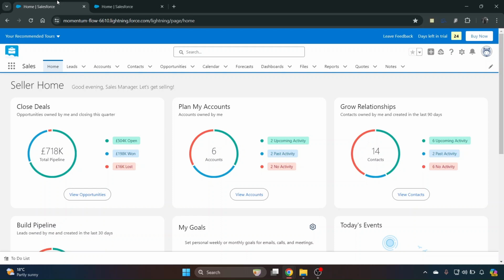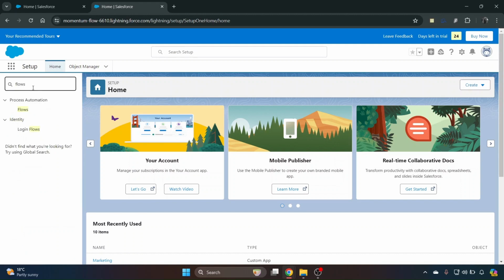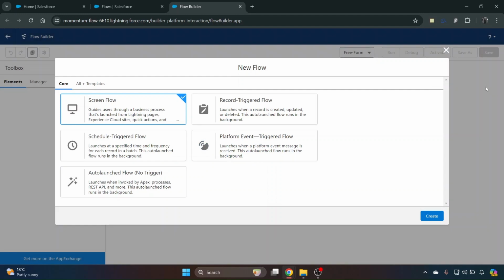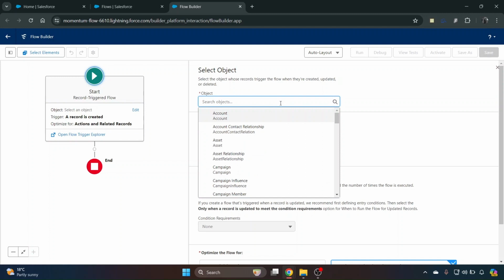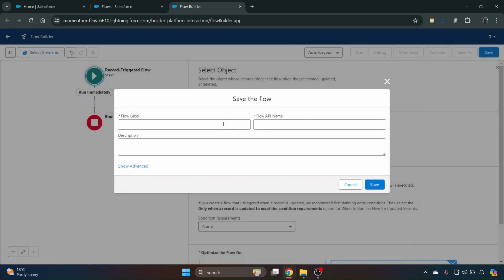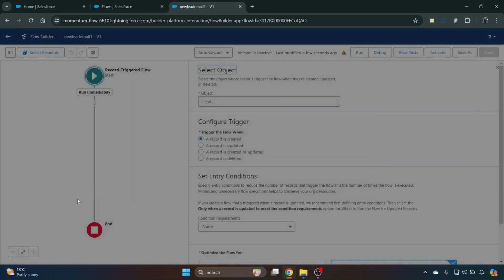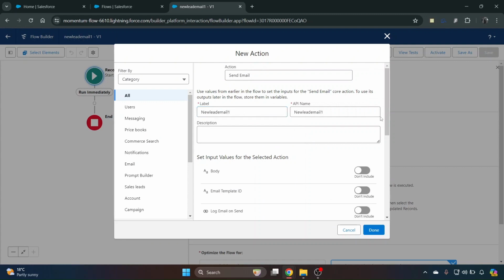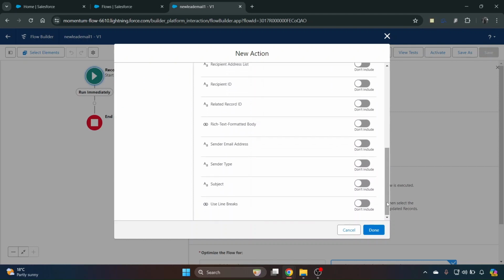How to Add Email Flow on Salesforce [Quick Guide]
Learn how to add an email flow on Salesforce by watching this easy tutorial.